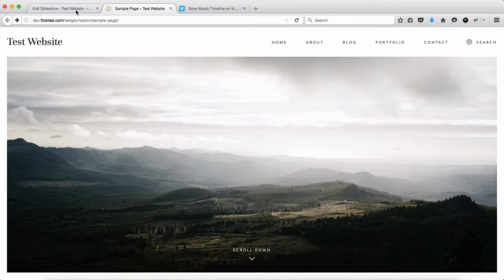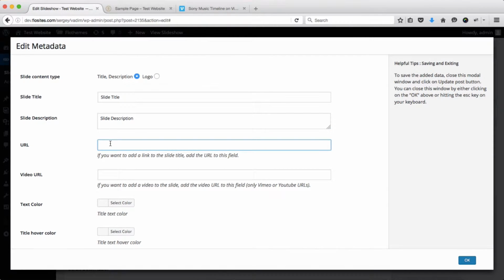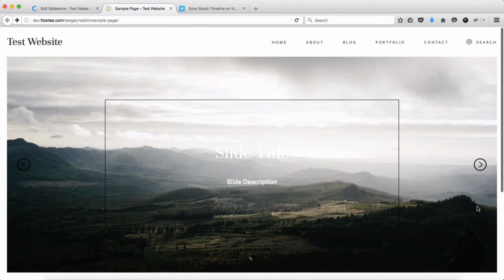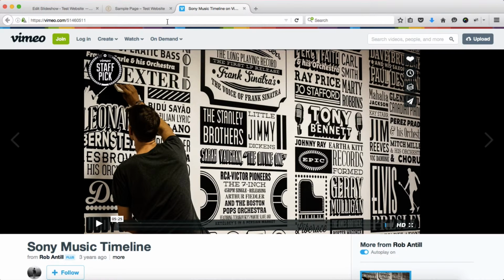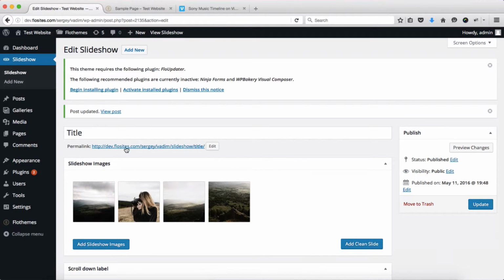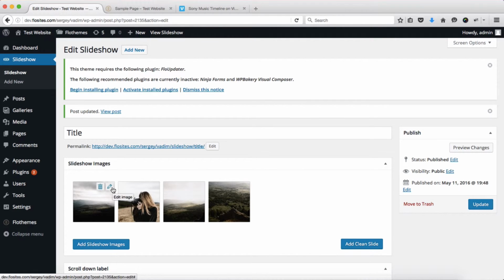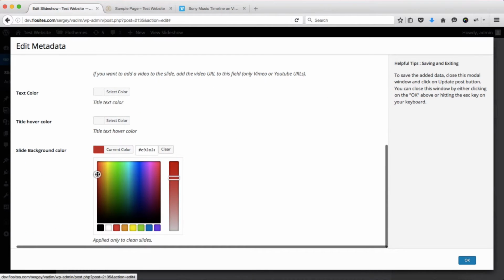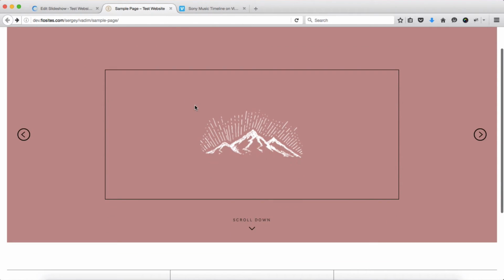Flothemes :: Mimal - Slide Settings